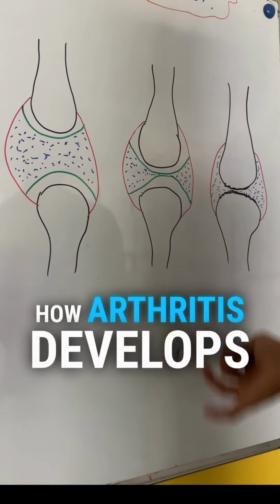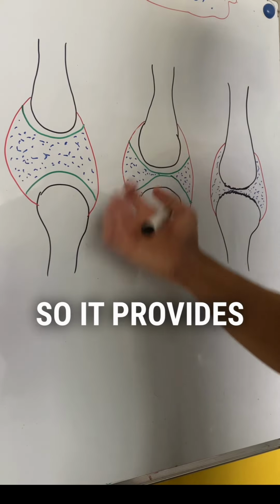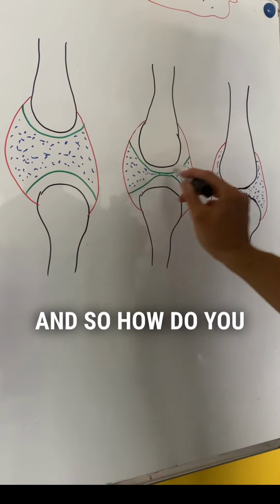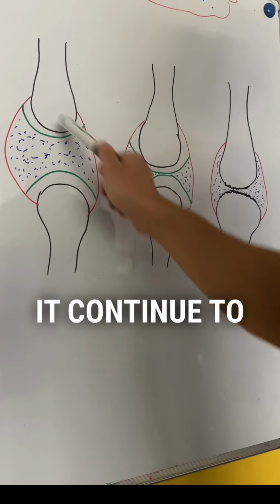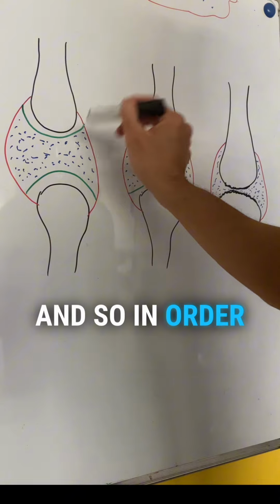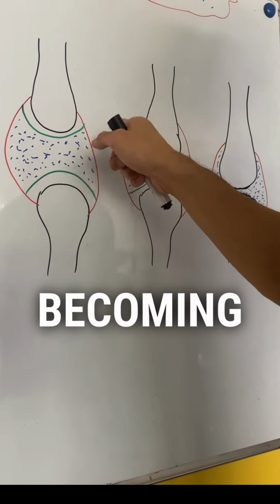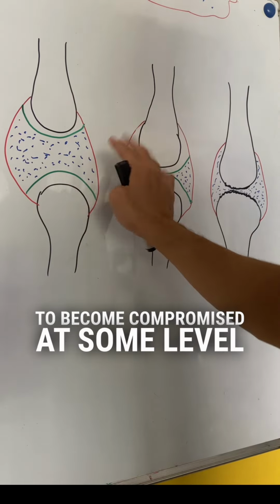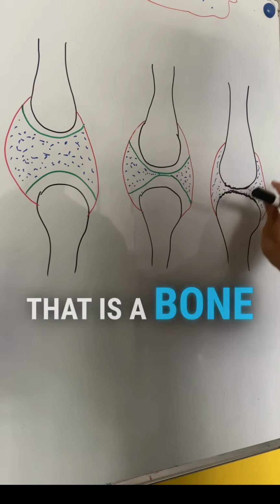How arthritis develops and what you can do to prevent it.